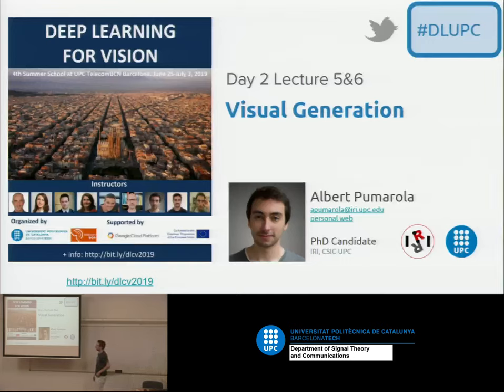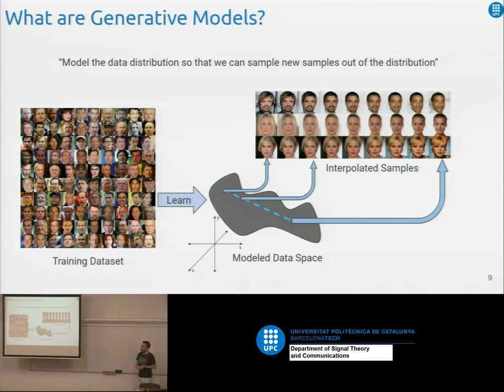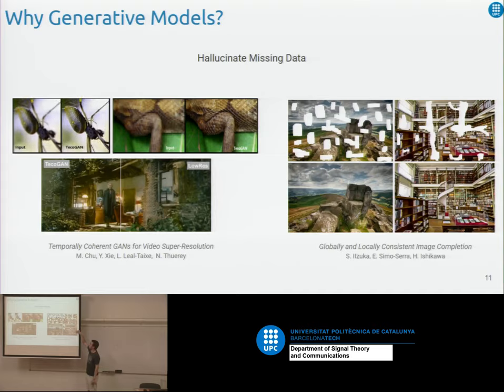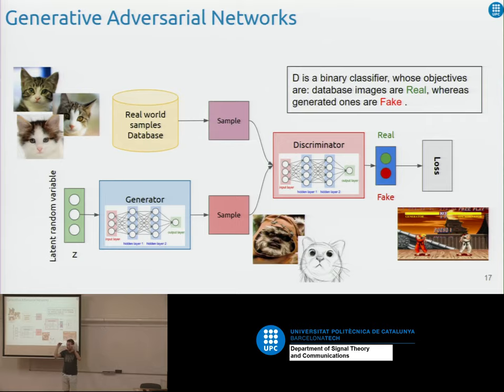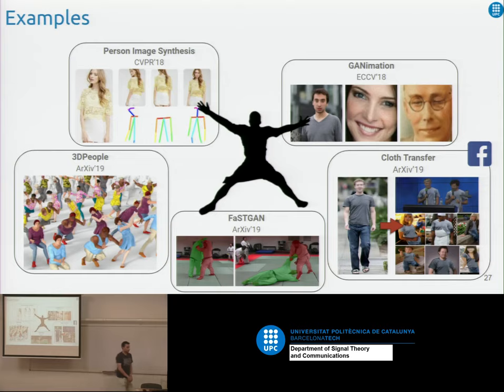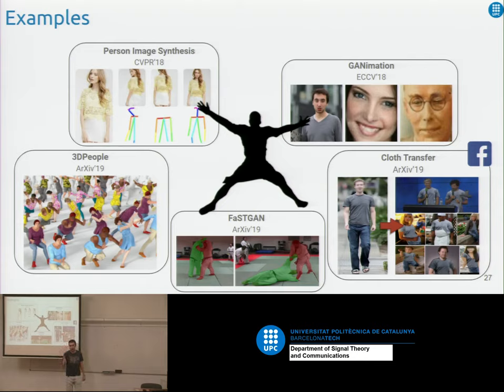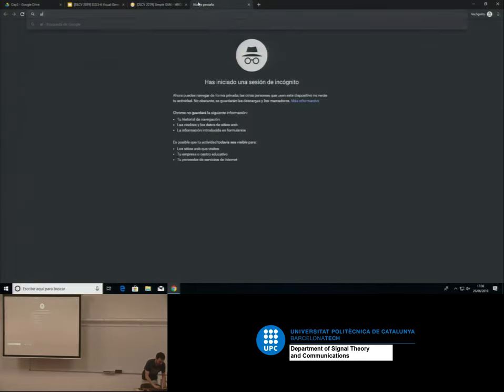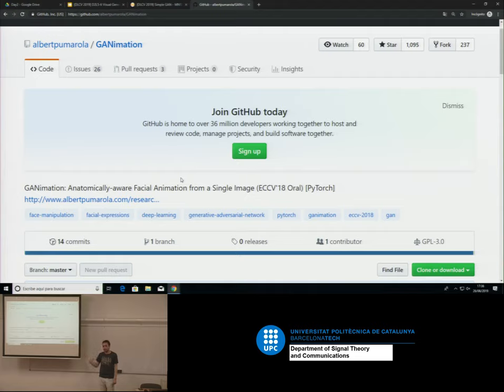Visual Generation with Deep Learning - Albert Pumarola - UPC TelecomBCN Barcelona 2019